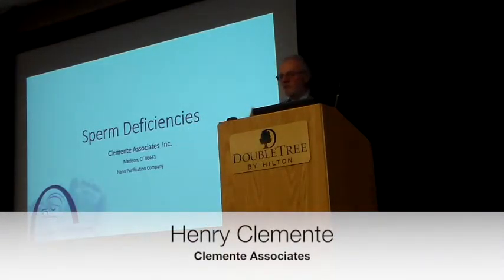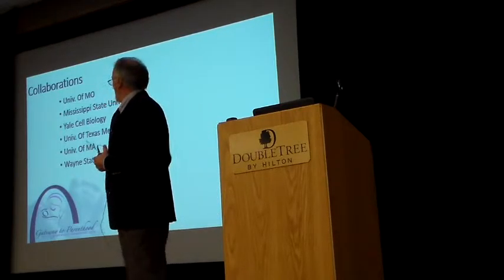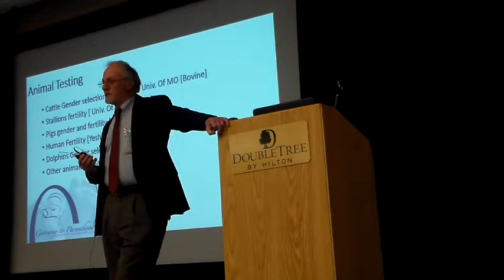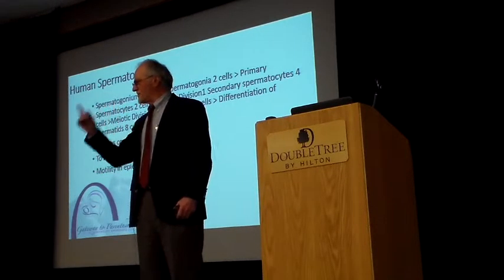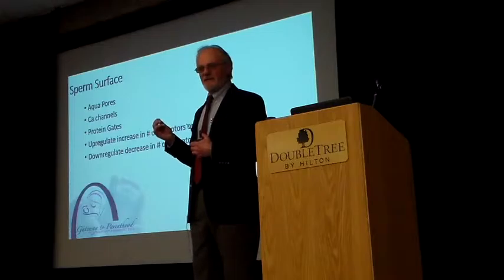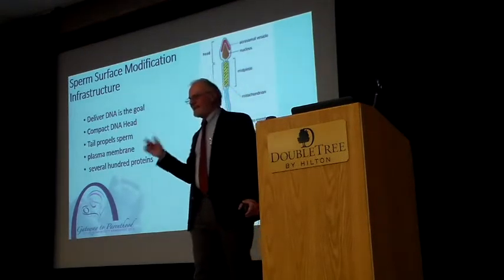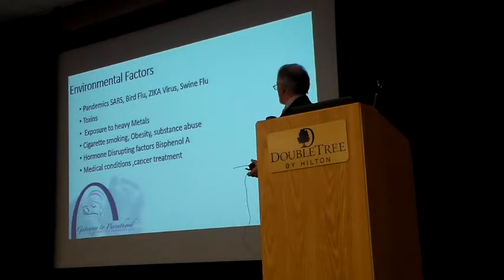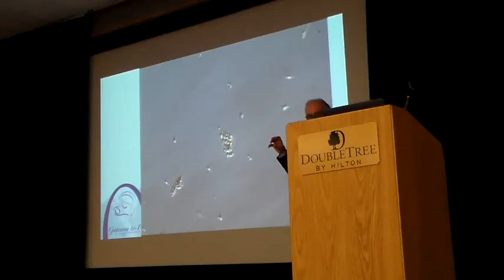Sperm Deficiencies & Nanobead Sperm Selection: Gateway to Parenthood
Henry Clemente (Clemente Associates) discusses the issue of sperm deficiencies and the innovative technique to select the "BEST" sperm using sperm nanobead selection at Gateway to Parenthood: St. Louis Infertility Awareness 2016.